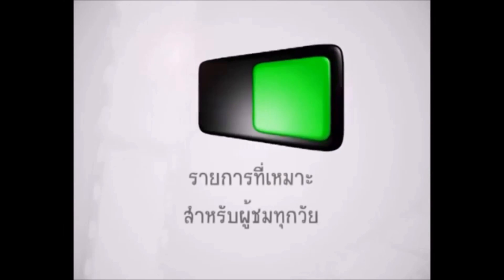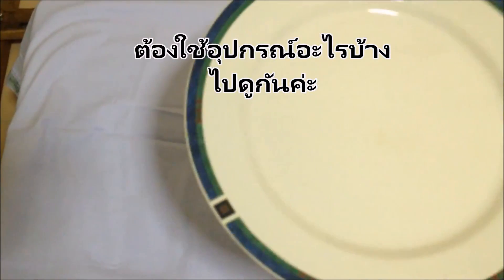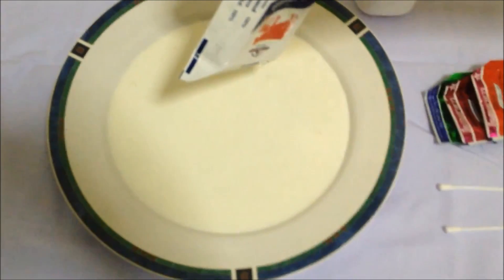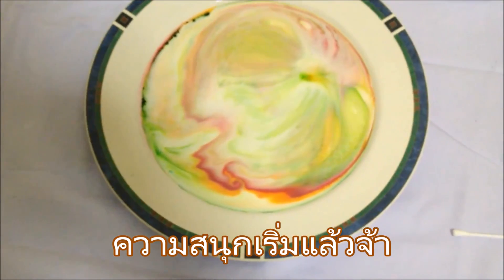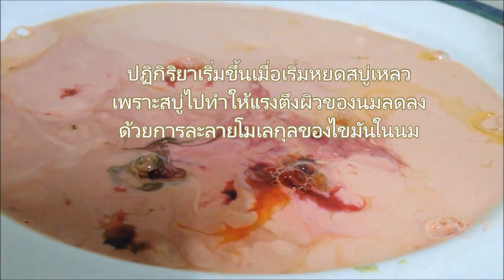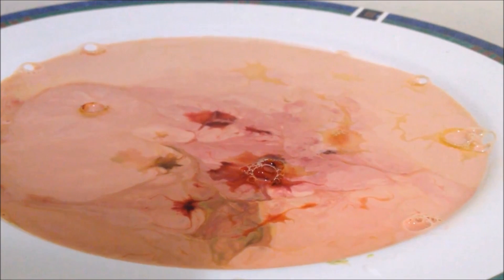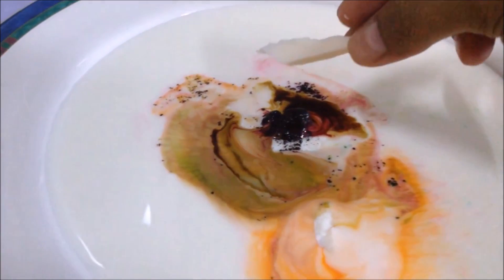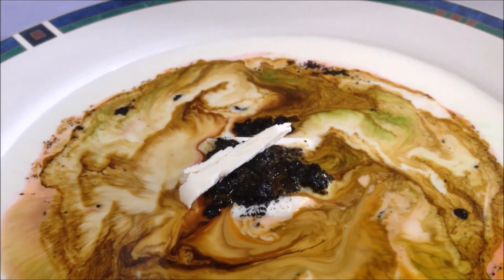ทดลองวิทย์แสนสนุก | มหัศจรรย์นมสีรุ้งเต้นระบำ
พลุนมหลากสีเกิดจากการทดลองเรื่องแรงตึงผิว ตามที่เห็นในคลิปนะคะ ข้อมูลเพิ่มเติม เรื่องประโยชน์ของแรงตึงผิว  และสารลดแรงตึงผิวที่อยู่ในสบู่ ยาสระผม หรือผงซักฟอก เดี๋ยวมาอัพเดทให้ทราบกันค่า

สอนภาษา English แบบฝรั่งจ๋า ตอน 10 ศัพท์ สำนวนภาษาอังกฤษน่ารู้

ชวนน้องทดลองวิทย์ พร้อมฝึกทักษะภาษาอังกฤษ ตอน มหัศจจรย์ดอกอัญชัญเปลี่ยนสี

ชวนน้องทดลองวิทย์ พร้อมฝึกทักษะภาษาอังกฤษ ตอน ไข่ตกไม่แตกจริงหรือ